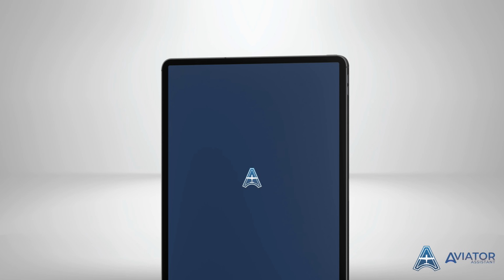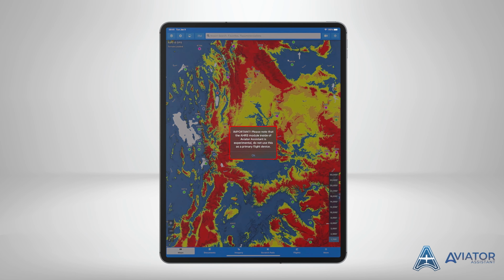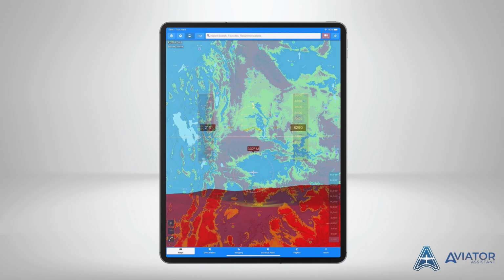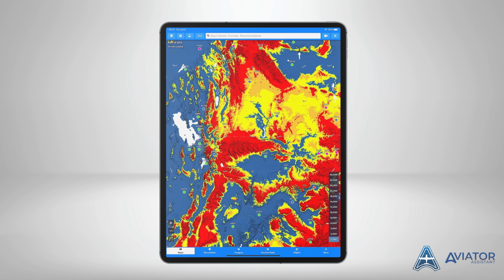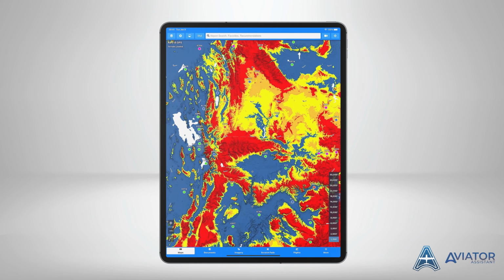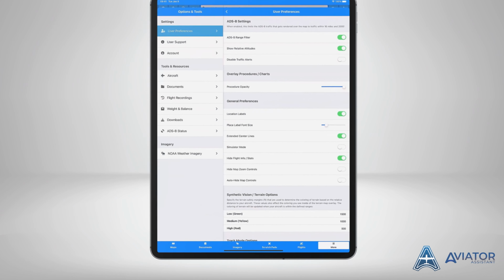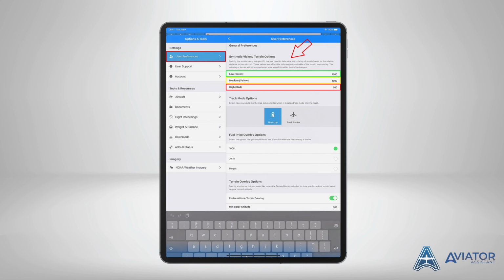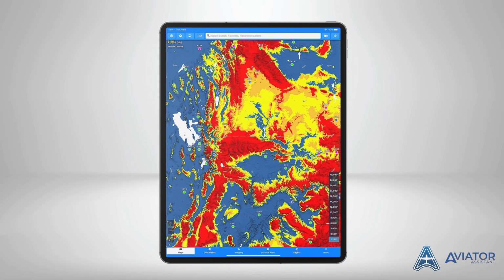Aviator Assistant - How to use Synthetic Vision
Get an extra edge in your navigation with Aviator Assistant's Synthetic Vision module. In this tutorial, you'll learn how to use this advanced feature to enhance your situational awareness and make informed decisions while flying. Whether you're identifying terrain and obstacles or simply gaining a better understanding of your surroundings, our Synthetic Vision will provide valuable insights. Watch now and discover the benefits of this technology.